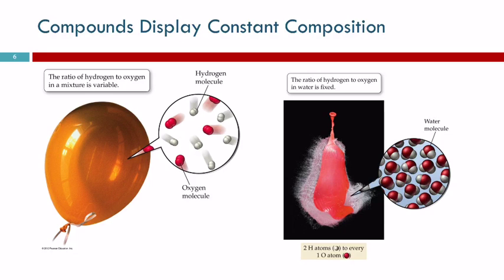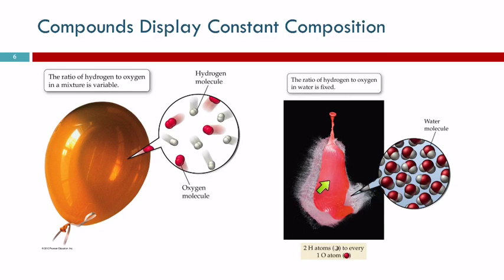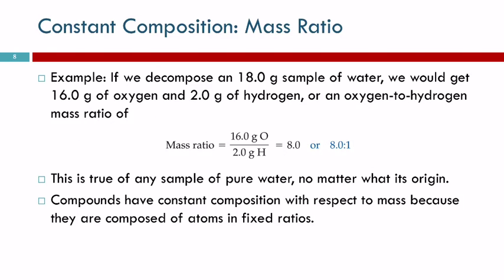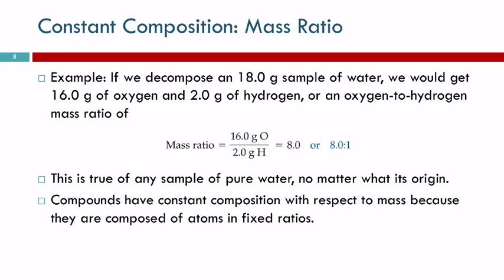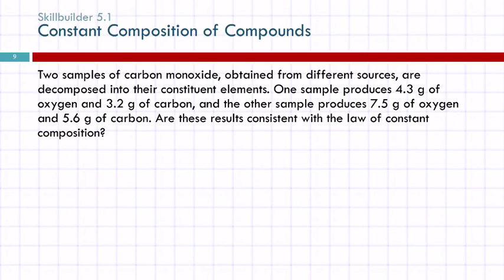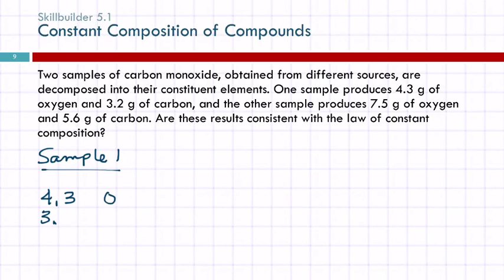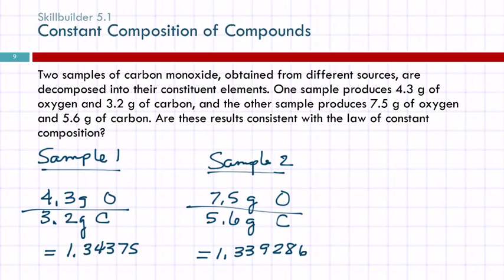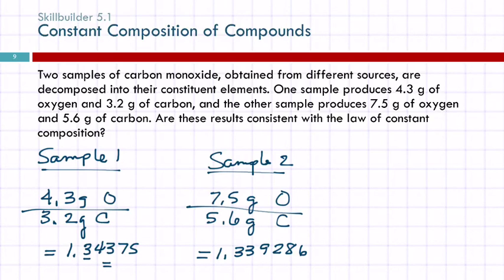5.2 Compounds Display Constant Composition